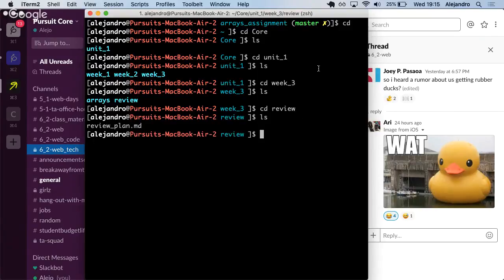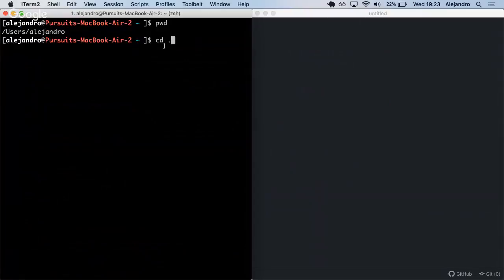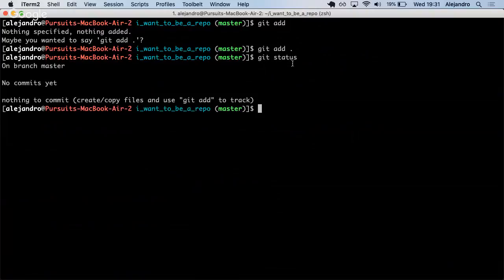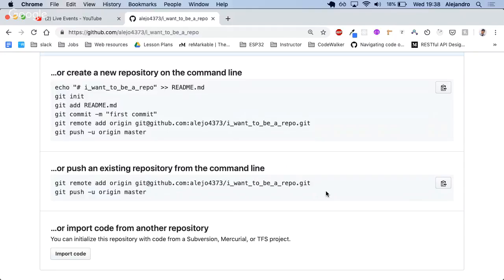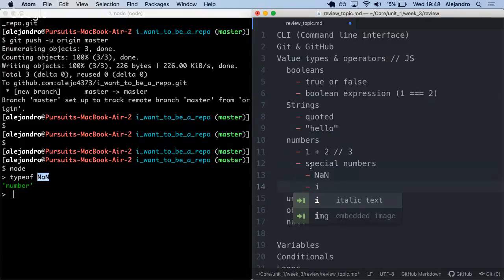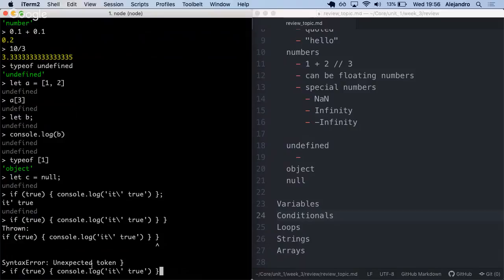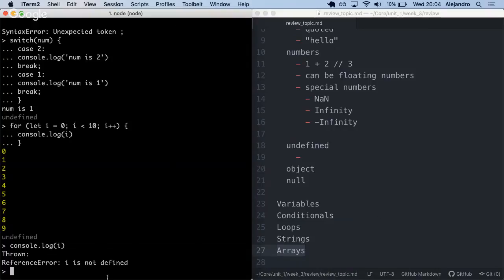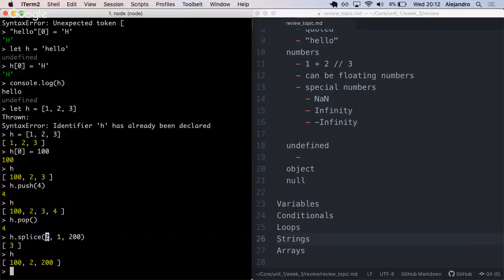FSW 6.2 Week 3 Review